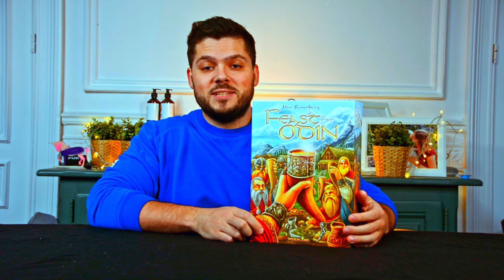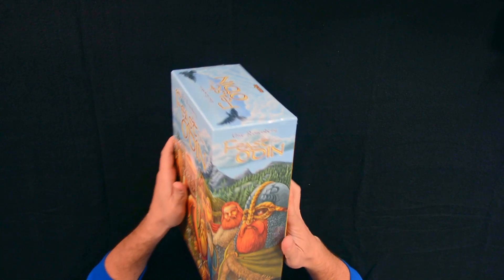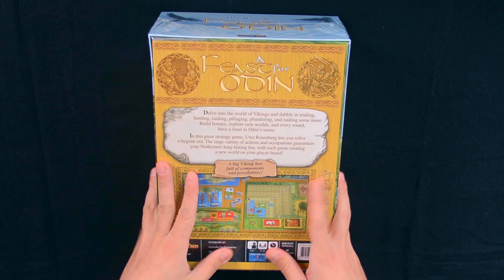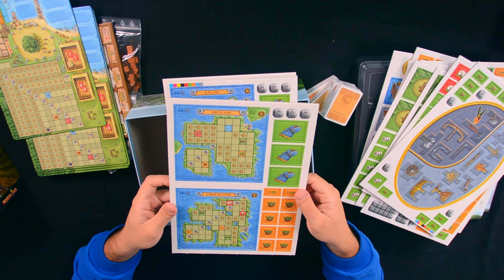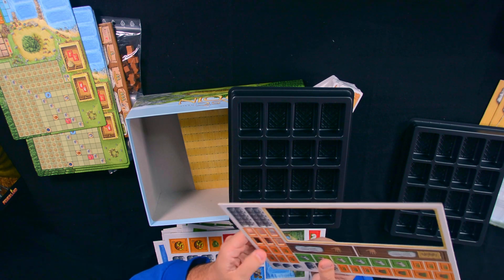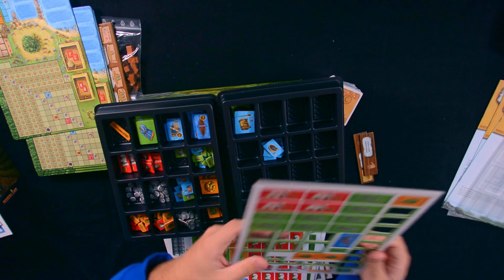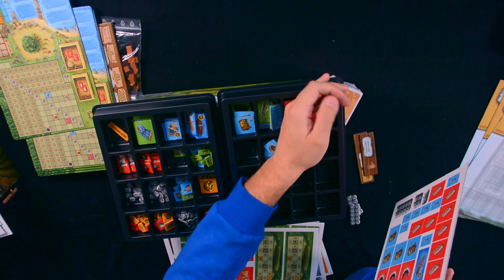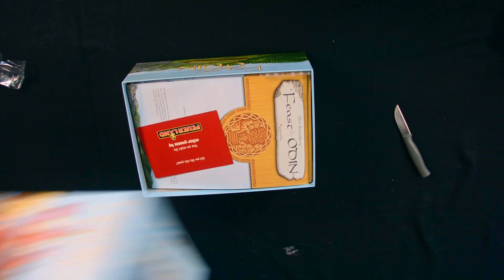Unboxing - A Feast for Odin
A Feast for Odin is a game that conquered me first by its artwork on the box, and then by the fact that it was designed by Uwe Rosenberg.

Can't wait to dig deeper on this game with a thematic that i love.

Hope you guys enjoy the unboxing.